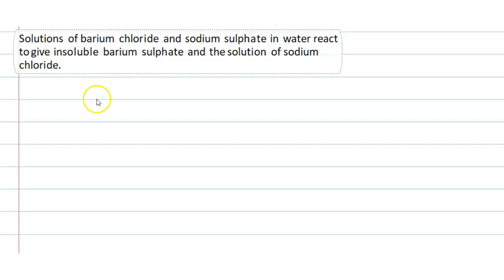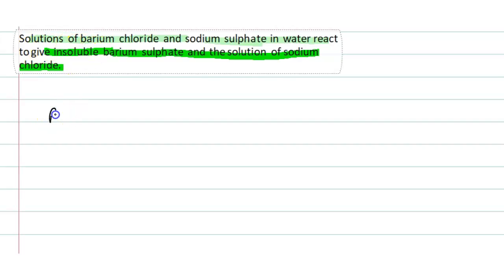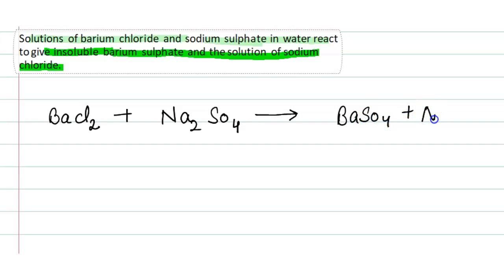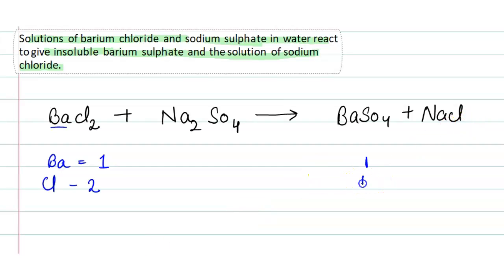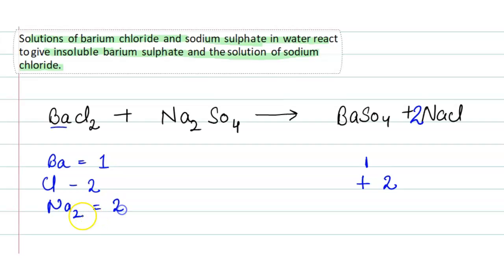Solutions of barium chloride and sodium sulphate in water react to give insoluble barium sulphate..?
Solutions of barium chloride and sodium sulphate in water react to give insoluble barium sulphate and the solution of sodium chloride.